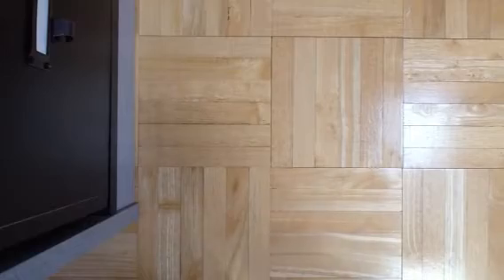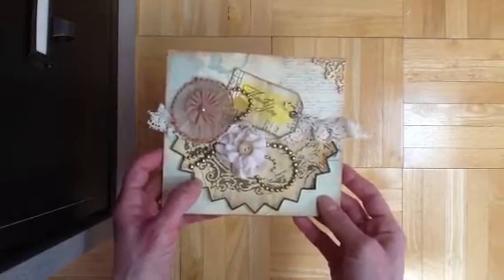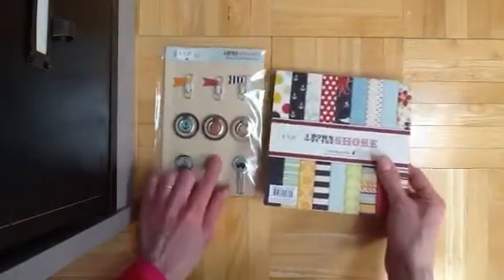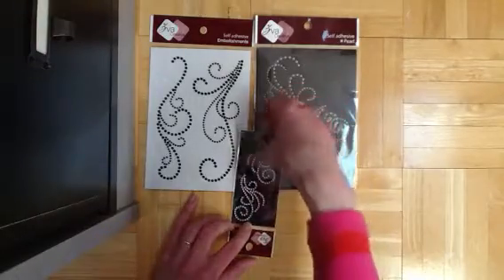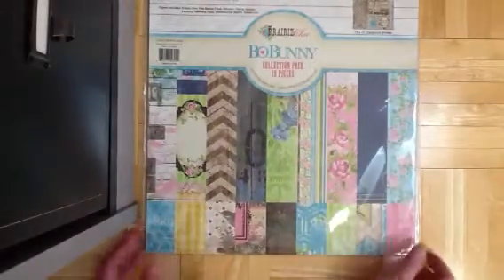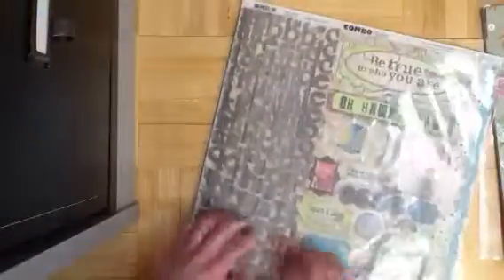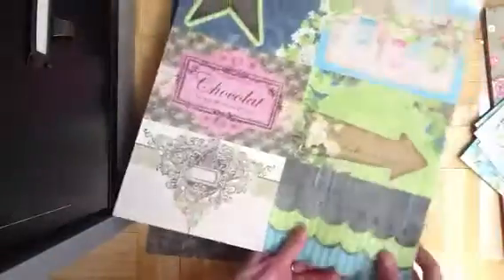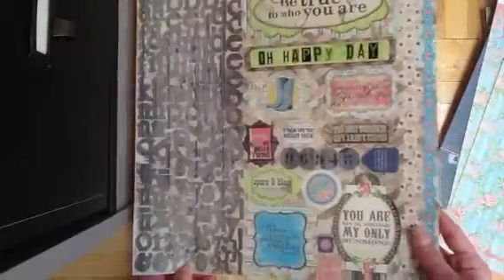Scrapbooking Haul and project share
Card using Bo Bunny and Flourish with a Bling
Layout using Ruby Rock It paper and Flourish with a Bling